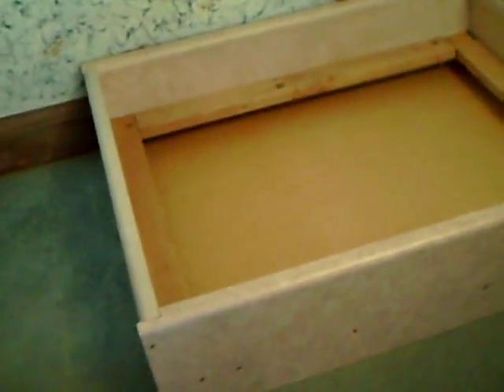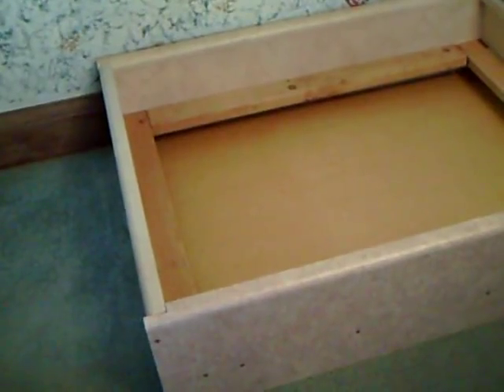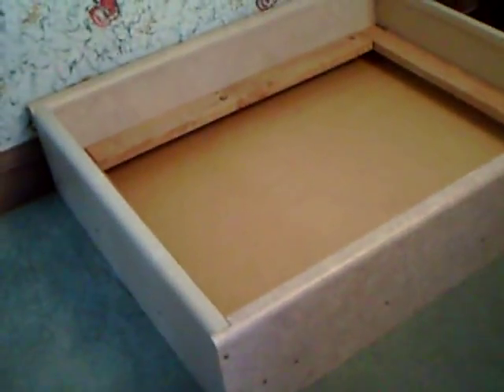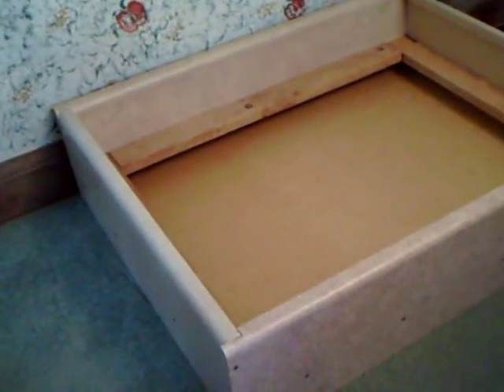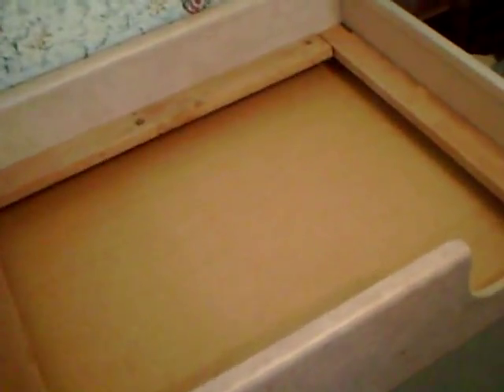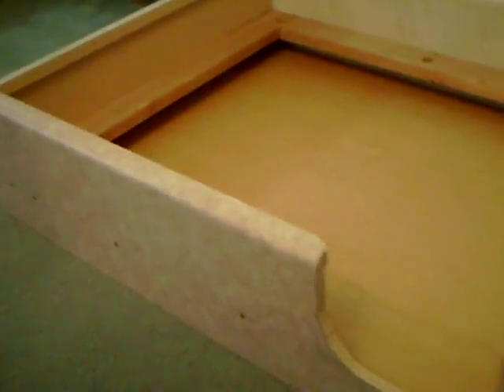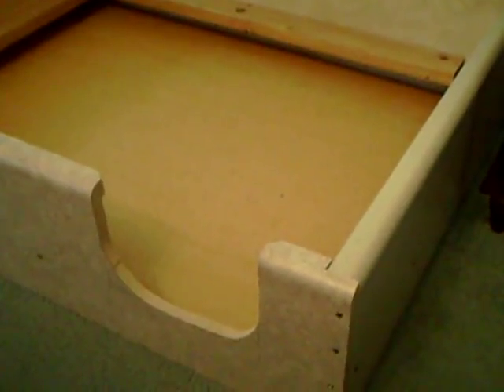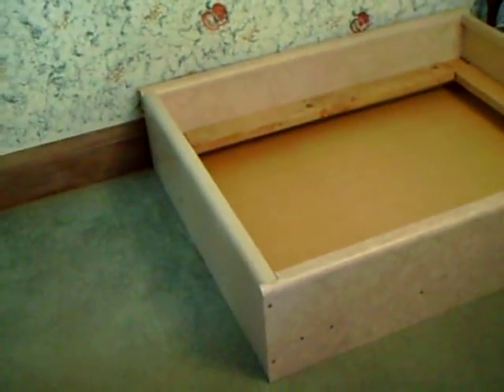Whelping Box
HINT: A whelping box should be at least twice as long and the mother dog.  This is for our standard dachshunds. So if the mother is 2 feet long the box should be 4 ft square.